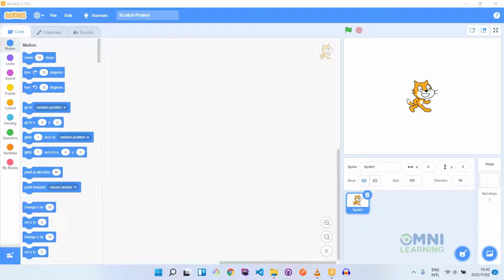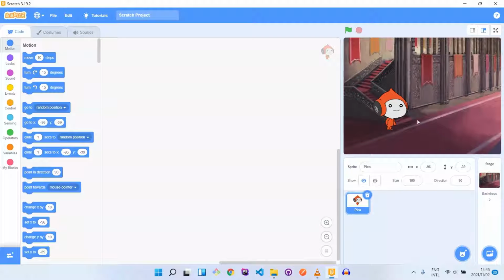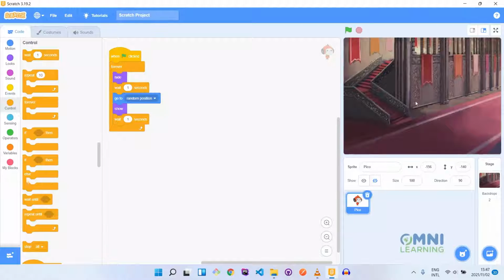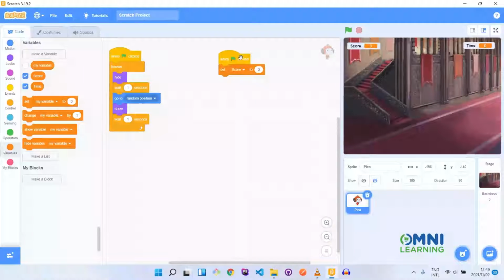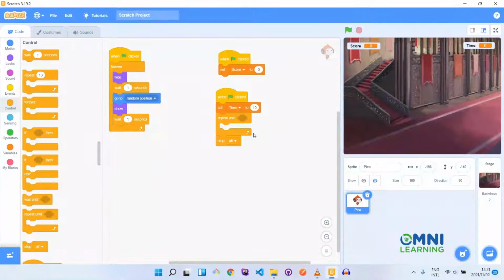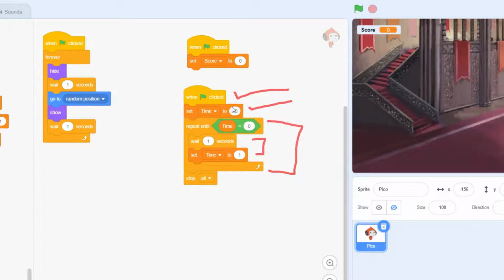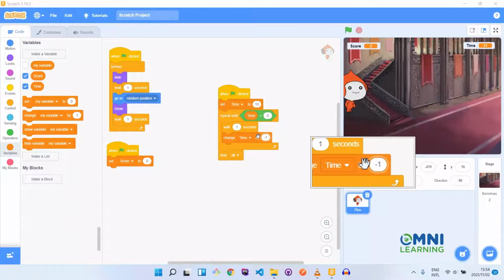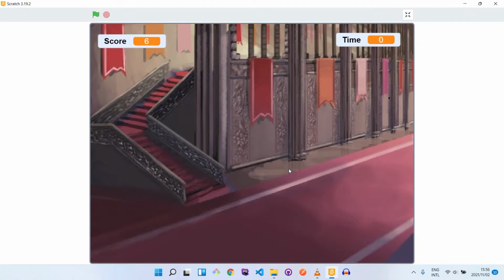Hide and seek | Scratch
Similar to Ghost busters games